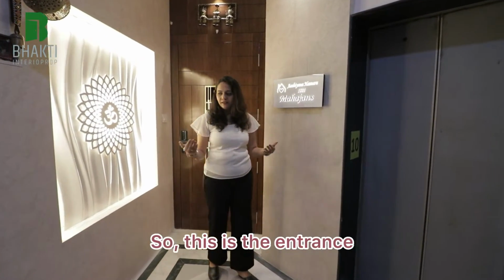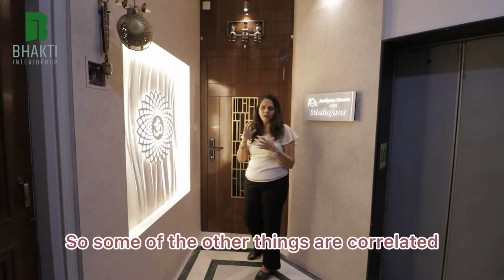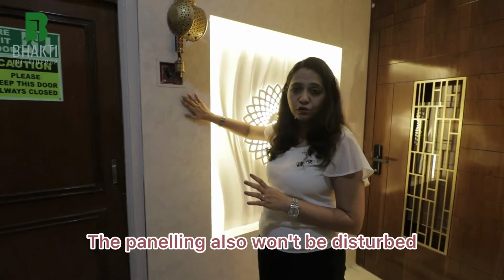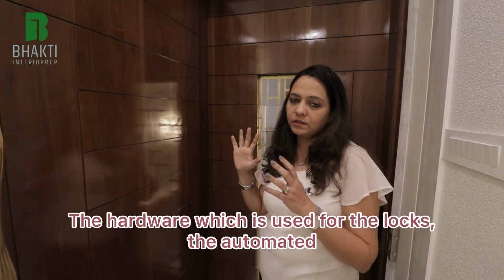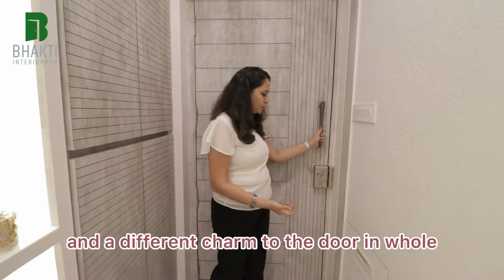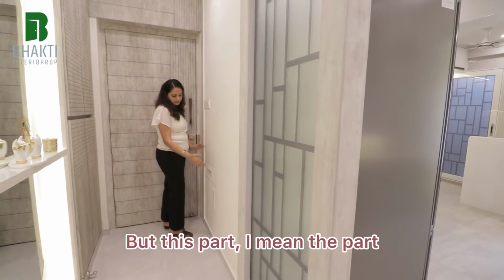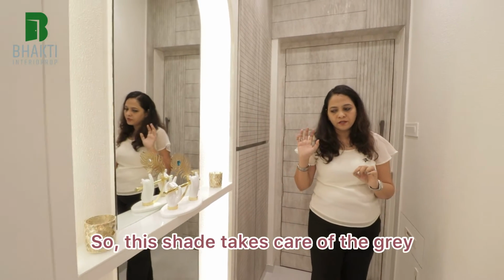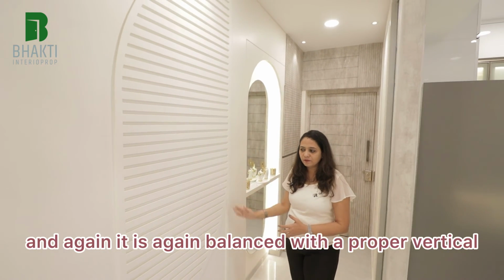Entrance Foyer Interior Design l Safety & Main Door with Shoe Rack l Passage Beautification l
Today, I’m taking you through a stunning transformation of an entrance foyer that blends functionality with style.”

[Entrance Foyer Overview]

“First impressions matter, and that’s why we’re starting right at the heart of any home - the entrance foyer. This space is more than just a passageway; it’s the introduction to your home’s personality.”

[Stone Veneer Detailing]

“Let’s begin with the walls. We’ve adorned them with a luxurious stone veneer. This material isn’t just visually stunning; it’s also durable and easy to maintain. Notice the intricate patterns and the natural color palette that adds a touch of sophistication.”

[Grill Design and Safety Features]

“Safety is paramount, and it’s elegantly addressed here. The grill design is a masterpiece, offering not just security but also an artistic statement. Crafted with precision, it complements the stone veneer while ensuring your peace of mind.”

[Main Door in Veneer]

“Moving on to the main door. We’ve chosen a veneer finish here as well, creating a seamless look with the foyer’s theme. The door isn’t just a barrier; it’s a statement of style and elegance.”

[Inner Side of Door with Rustic Laminate]

“Opening the door, you’re greeted with a rustic laminate finish on the inside. This contrast adds an element of surprise and warmth, welcoming you into the home.”

[Locks by Yale: Smart and Manual]

“For security, we’ve installed locks by Yale. The smart lock is a modern solution for keyless entry, while the manual lock provides traditional security. Both are seamless in function and form.”

[Hardware by KBI]

“Every detail matters, and that’s why we’ve chosen hardware by KBI. Known for their quality and design, these fittings add a subtle yet significant touch of class.”

[Shoe Rack with SS 304 Racks]

“Organization is key in a foyer. The shoe rack here is fitted with SS 304 racks, known for their durability and resistance to corrosion. It’s not just practical but also adds a sleek look to the space.”

[Zinc Paint for Foyer]

“The walls are coated with zinc paint, known for its lustrous finish and durability. This choice not only enhances the foyer’s aesthetics but also ensures long-lasting protection.”

[Camouflage Storage for Multi Utility]

“Storage solutions can be stylish too. Our camouflage storage units are multi-functional and blend seamlessly with the foyer’s design, providing ample space without compromising on style.”

[Oval Shaped Mirror with Back Painted Glass Ledge]

“Next, the oval-shaped mirror, framed by a ledge of back-painted glass, adds depth and dimension. It’s a functional art piece that enhances the space’s openness and light.”

[Wall Beautification by HDHMR Patti]

“Finally, for wall beautification, we’ve used HDHMR patti. These panels add texture and an artistic touch, completing the foyer’s luxurious look.”

“This foyer is more than just an entryway; it’s a blend of safety, style, and sophistication. Remember, your foyer is the first and last impression of your home, make it count!”